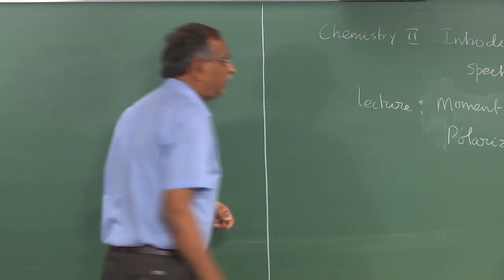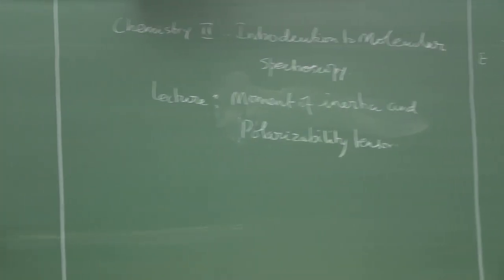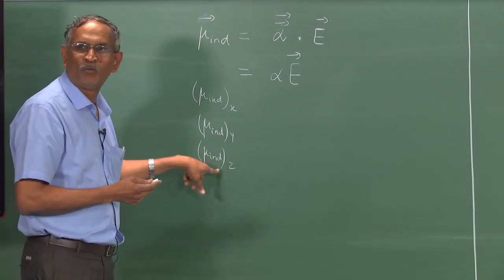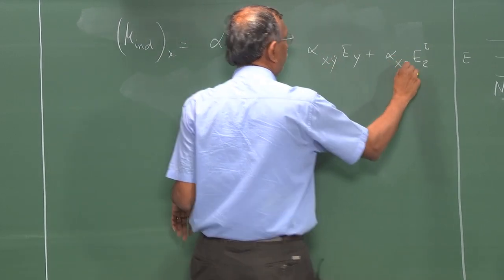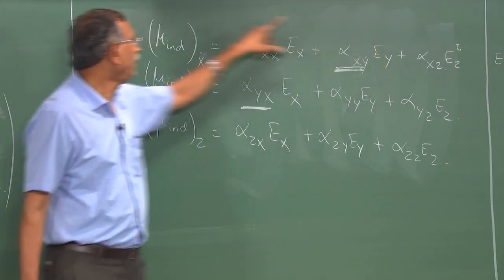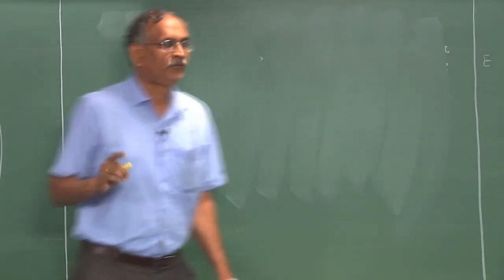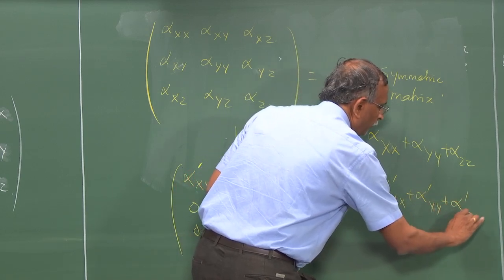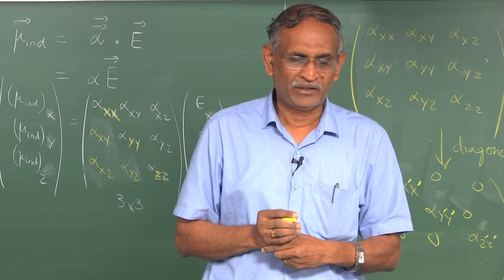Lec 21 : Polarizability Tensor